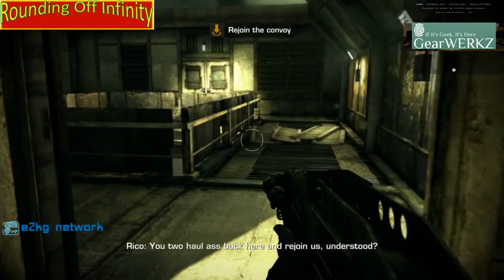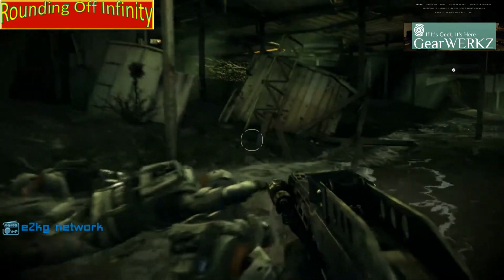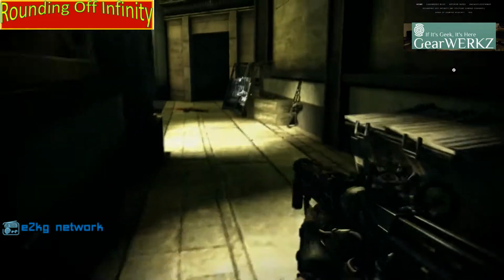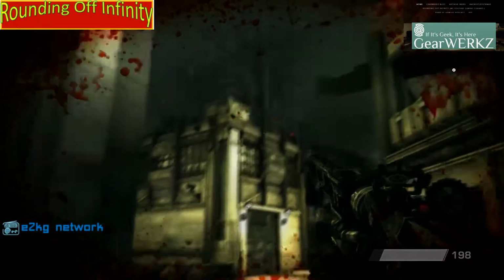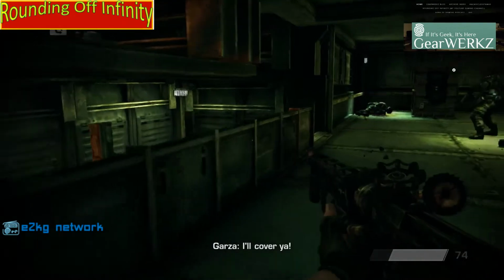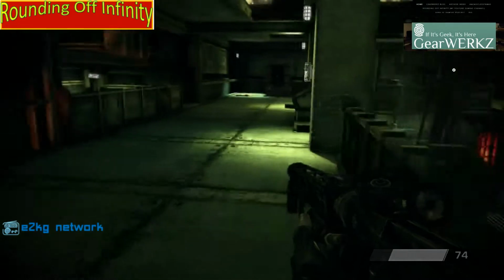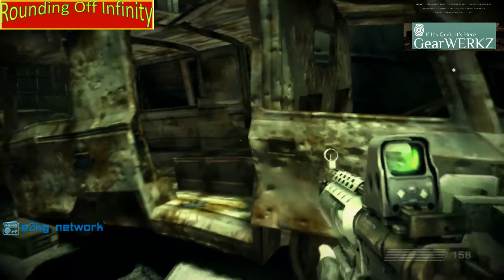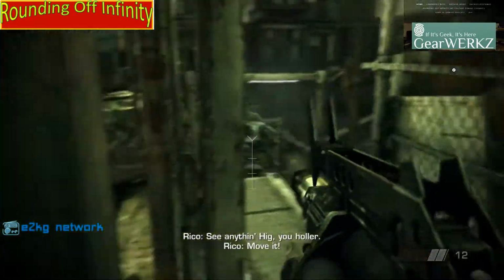My Gaming Diary: Killzone 2 (PS3) - Captured on Monday, 23 Oct 2017